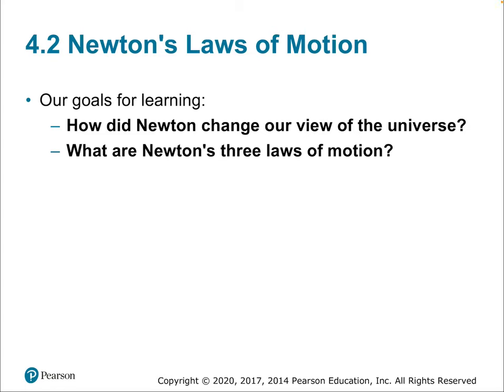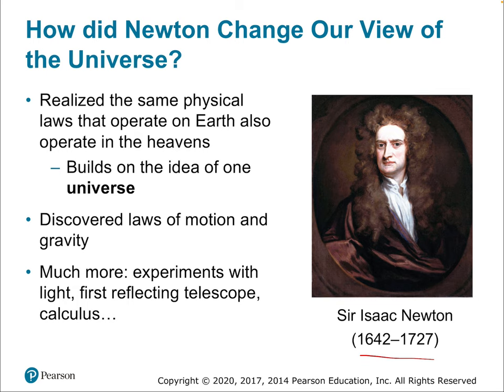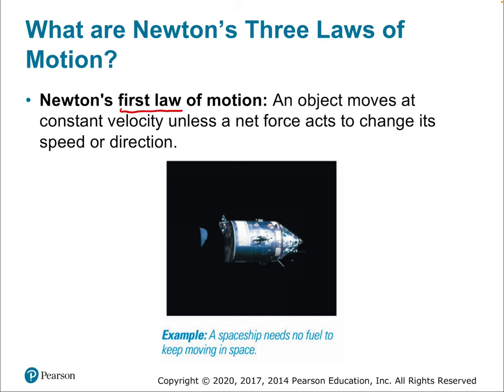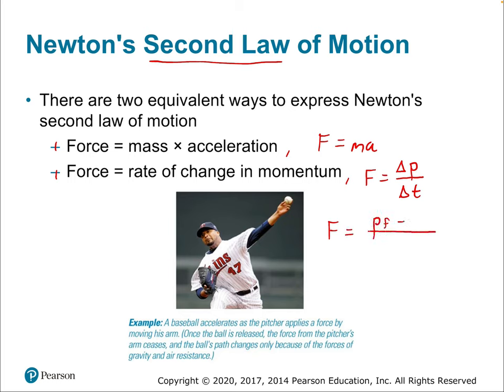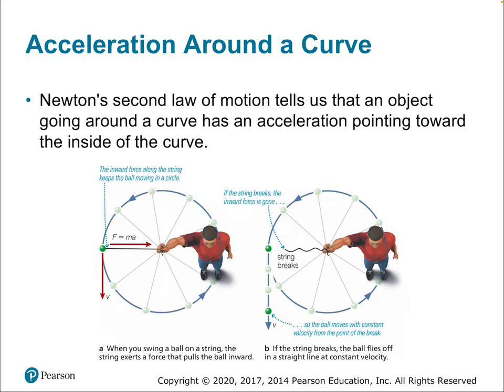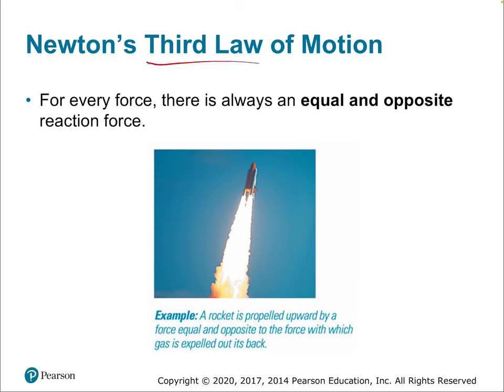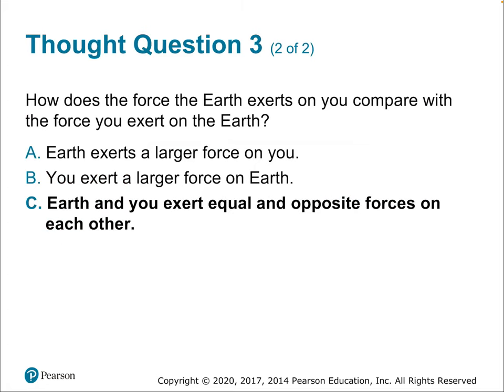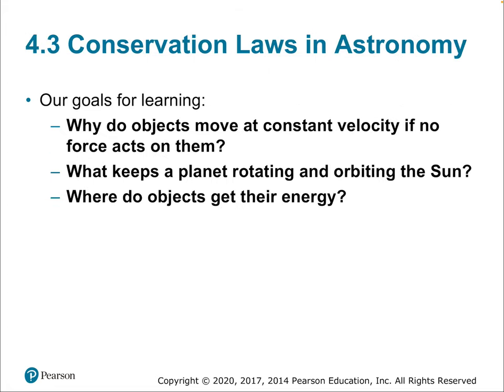Chapter 4 Lecture — Part 2 — Newton's Laws